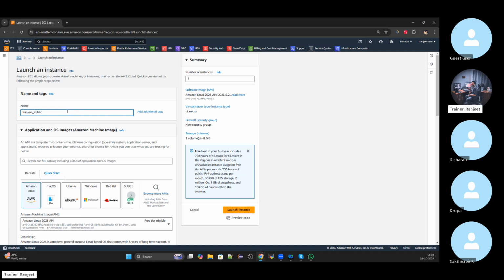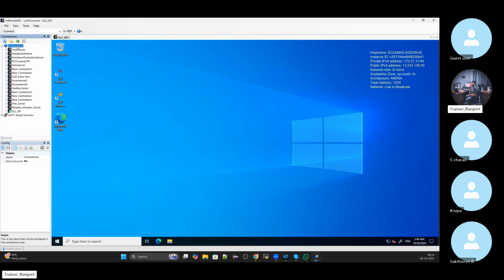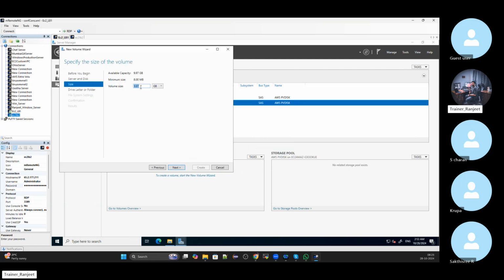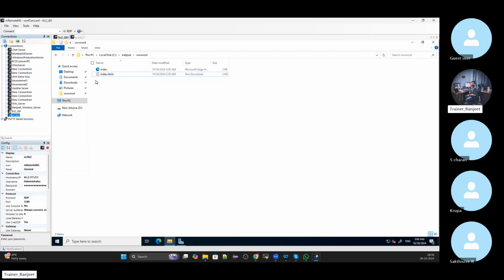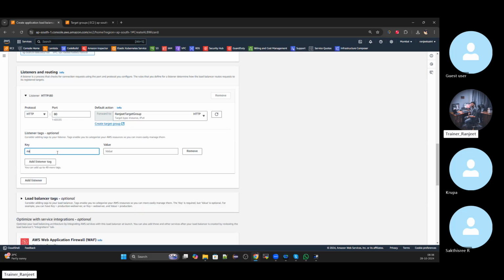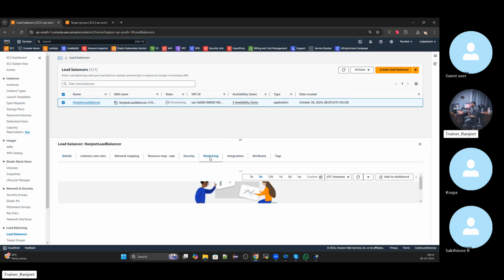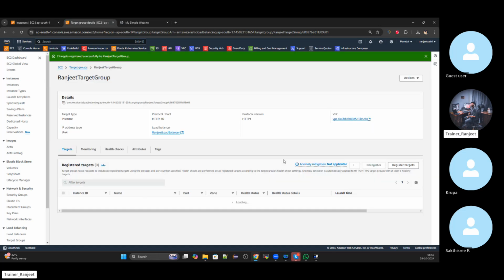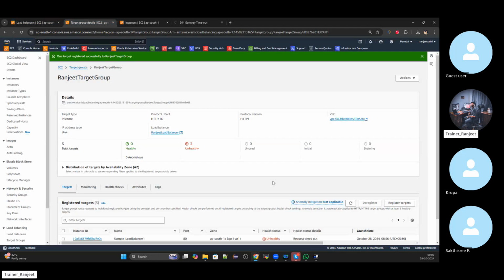How to Configure Load Balancer in AWS | Step-by-Step Implementation & Demo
**In this hands-on tutorial, we will show you how to **configure a load balancer in AWS** using the **Elastic Load Balancing (ELB)** service.** We will guide you through the **step-by-step process** of setting up a **load balancer**, configuring **target groups**, and connecting it to your EC2 instances. By the end of this video, you will have a solid understanding of how to implement **AWS load balancers** to improve the scalability, availability, and fault tolerance of your applications. 🌐🔧

**Timestamps:**
00:00 - Introduction to AWS Load Balancers
02:30 - Types of Load Balancers in AWS (ALB, NLB, CLB)
05:00 - Benefits of Using AWS Load Balancers
07:00 - Step 1: Setting Up an Elastic Load Balancer in AWS
09:30 - Step 2: Configuring Target Groups for EC2 Instances
12:00 - Step 3: Setting Up Listeners and Health Checks
14:00 - Step 4: Connecting EC2 Instances to Load Balancer
16:30 - Step 5: Testing the Load Balancer Configuration
18:00 - Troubleshooting Common Load Balancer Issues
20:00 - Best Practices for Load Balancer Configuration
22:00 - Conclusion: Scaling Your Application with Load Balancers

In this video, we'll dive into the process of setting up and **configuring a load balancer** on AWS to distribute traffic across multiple **EC2 instances**. We'll walk through each step of the **Elastic Load Balancing (ELB)** setup, including the configuration of **Application Load Balancer (ALB)**, **Network Load Balancer (NLB)**, and **Classic Load Balancer (CLB)**.

### Key Concepts and Steps Covered:
- **What is a Load Balancer?**: Learn why **load balancers** are essential for distributing incoming traffic to ensure **high availability**, **fault tolerance**, and **scalability** in your applications.

- **Types of AWS Load Balancers**:
    - **Application Load Balancer (ALB)**: Best suited for routing HTTP/HTTPS traffic and advanced traffic routing features like URL-based routing, SSL termination, and host-based routing.
    - **Network Load Balancer (NLB)**: Ideal for TCP traffic and high-performance use cases that require low-latency, high-throughput, and static IP addresses.
    - **Classic Load Balancer (CLB)**: AWS's original load balancer, suitable for both HTTP/HTTPS and TCP traffic but with limited features compared to ALB and NLB.

- **Step-by-Step Configuration**:
    - **Creating a Load Balancer**: We'll guide you through the process of creating a **load balancer** in the AWS Management Console, selecting the appropriate type (ALB, NLB, or CLB), and configuring the required **listeners** and **security settings**.
    - **Configuring Target Groups**: Set up **target groups** to manage your **EC2 instances** or **containers** that will serve the application traffic. Learn how to register instances to target groups and configure **health checks**.
    - **Listeners and Health Checks**: We'll show you how to configure **listeners** to process incoming traffic and **health checks** to ensure that traffic is routed to healthy instances only.
    - **Connecting EC2 Instances**: Learn how to register your **EC2 instances** with the **load balancer** and how it helps distribute traffic evenly between multiple instances.

- **Testing the Load Balancer**: After configuration, we’ll demonstrate how to test your **load balancer** setup by sending traffic and observing the distribution of traffic across EC2 instances. Learn how to ensure everything is functioning properly.

- **Troubleshooting**: Learn how to debug common issues that may arise during load balancer setup, including configuration errors and misconfigured security settings.

- **Best Practices**: Tips and **best practices** for optimizing your load balancer setup, including **SSL termination**, **Auto Scaling**, and **security** for production environments.

- Learn how to **configure AWS load balancers** (ALB, NLB, CLB) for your applications.
- Gain practical experience in **setting up target groups**, **listeners**, and **health checks**.
- Understand how to **distribute traffic** across multiple EC2 instances for **high availability** and **fault tolerance**.
- Learn **troubleshooting tips** for common load balancer setup issues.
- Follow **best practices** for AWS load balancing and optimizing cloud application performance.

- AWS Load Balancer Configuration
- Step-by-Step Load Balancer AWS
- How to Set Up Load Balancer in AWS
- Elastic Load Balancer Tutorial
- AWS Load Balancer Types (ALB, NLB, CLB)
- AWS Application Load Balancer Setup
- Network Load Balancer AWS Tutorial
- AWS EC2 Load Balancing
- Configure AWS Target Groups
- Troubleshoot AWS Load Balancer Issues